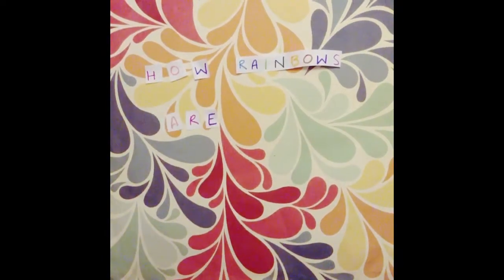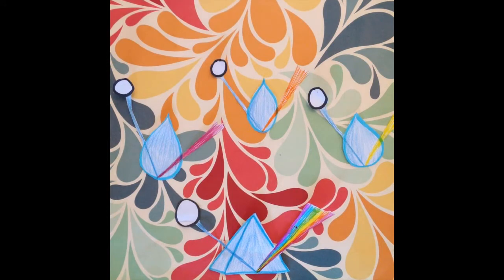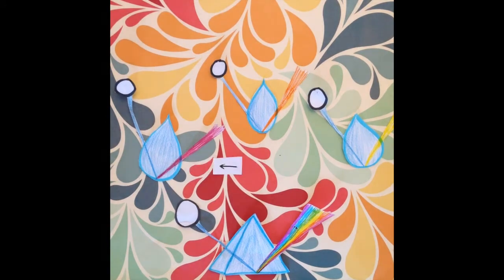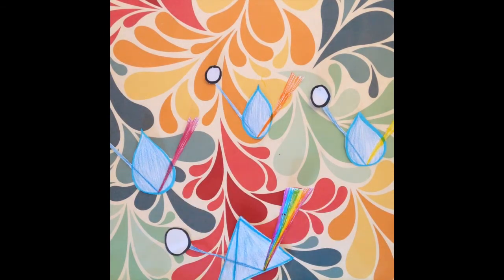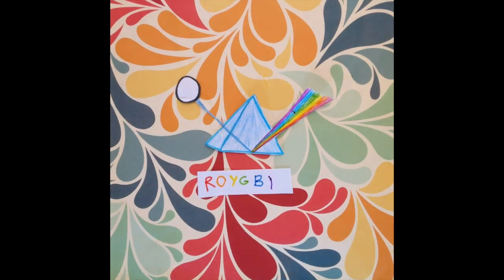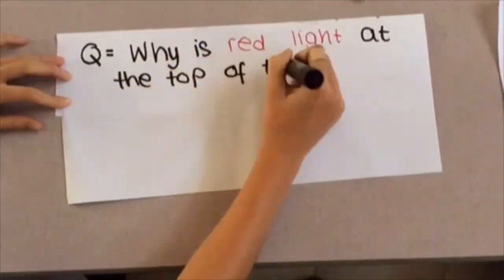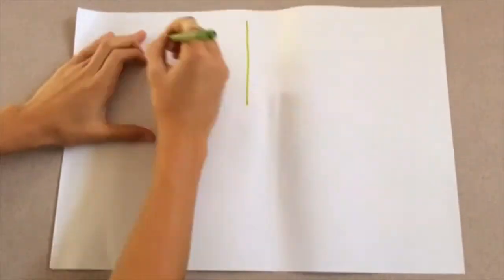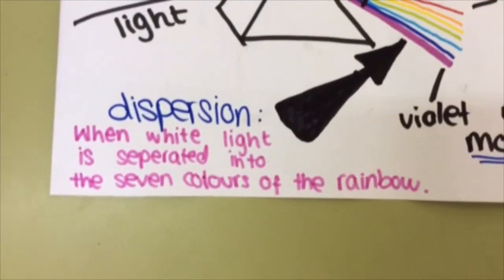scicomp rainbows by sasha nitya anoushka 8rs